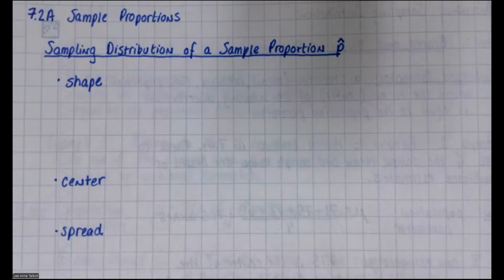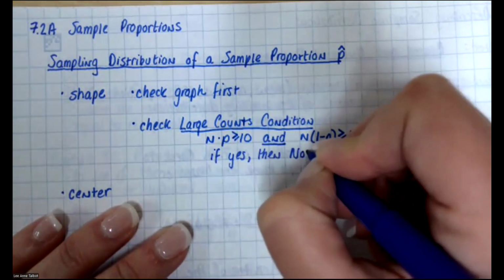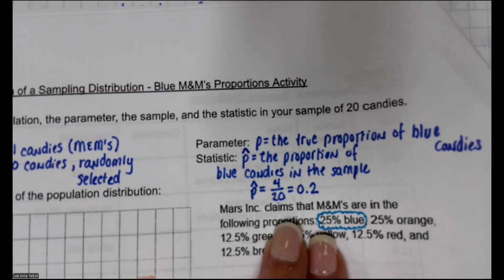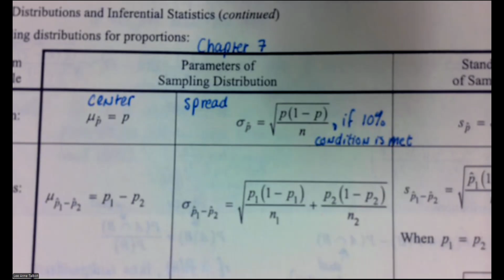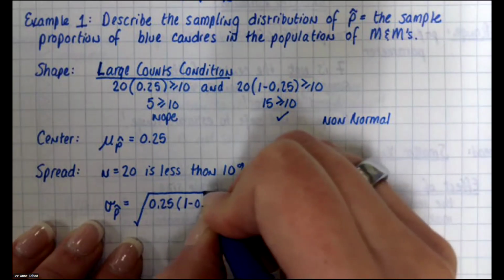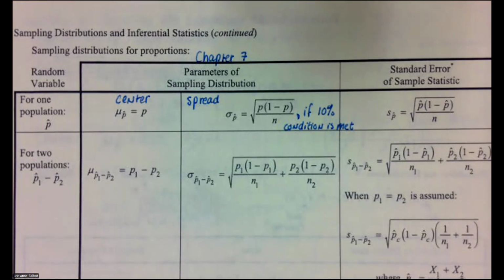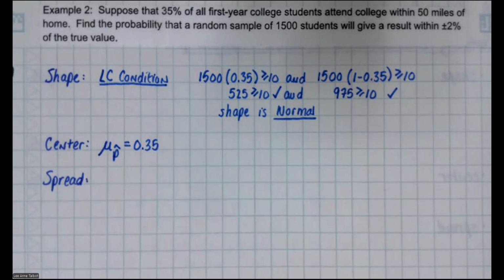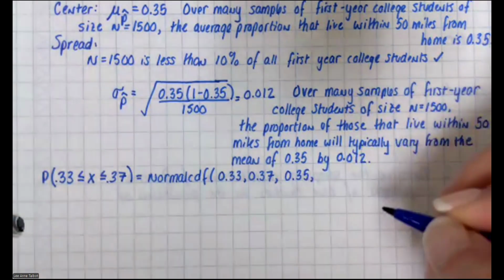12/3 - AP Statistics - 7.2A Notes